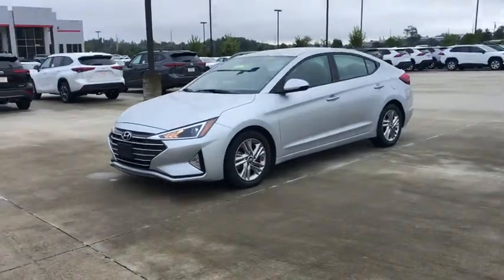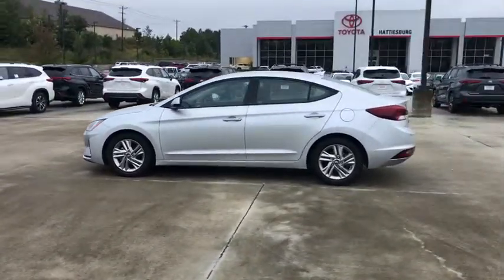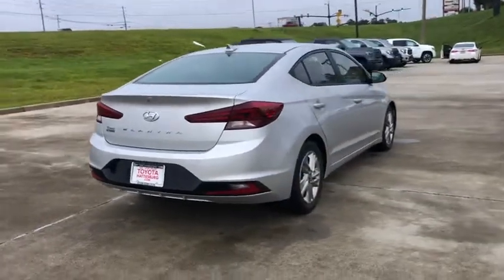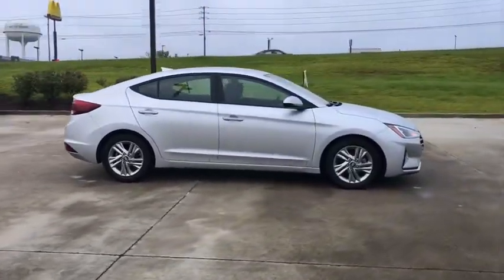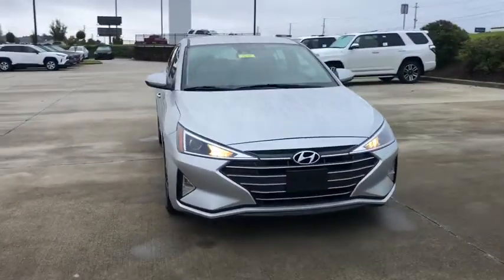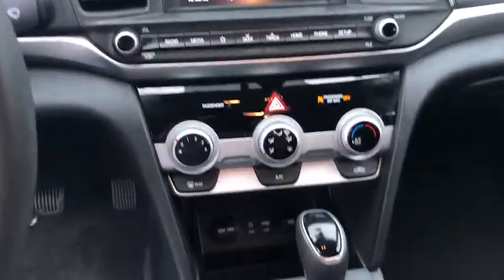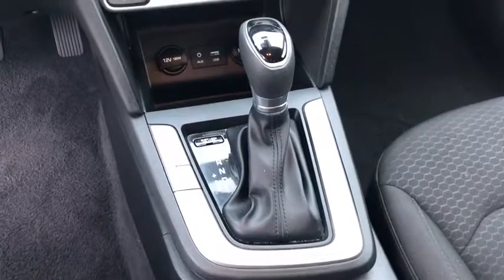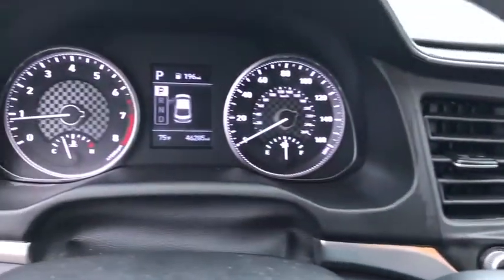2019 Hyundai Elantra Hattiesburg, Lumberton, Sumrall, Ellisville, Wiggins, MS P6135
Symphony Silver Used 2019 Hyundai Elantra available in Hattiesburg, Mississippi at Toyota of Hattiesburg. Servicing the Lumberton, Sumrall, Ellisville, Wiggins, MS area.